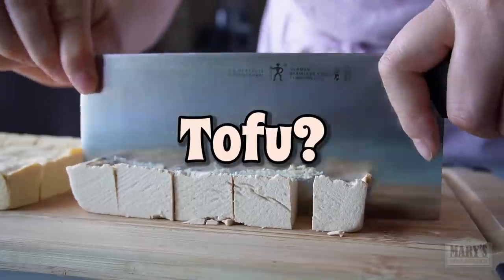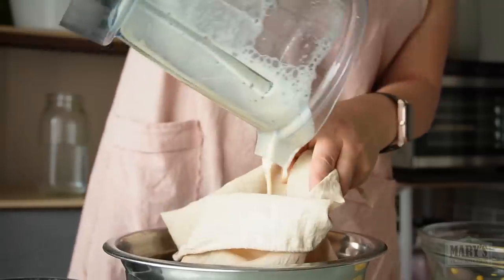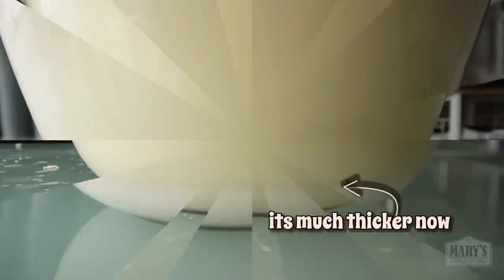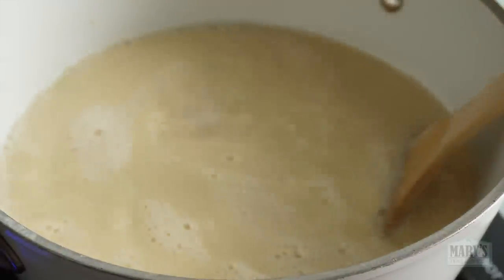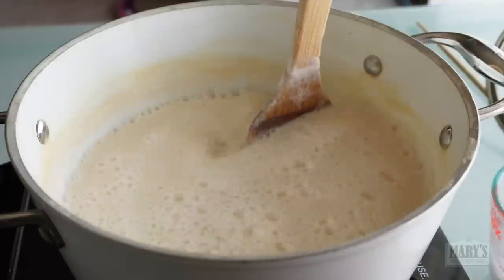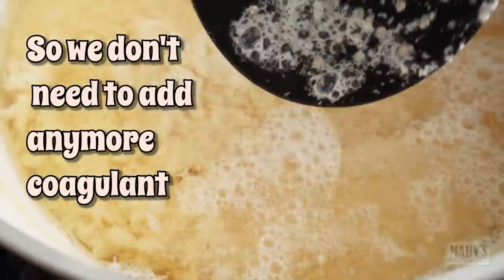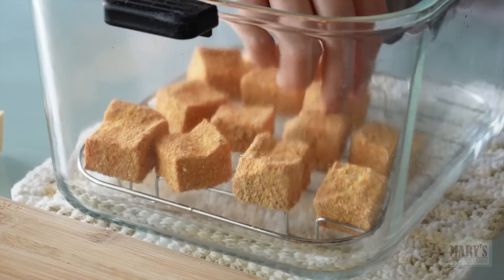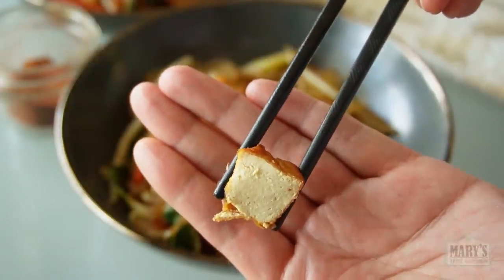AFFORDABLE SOY-FREE TOFU (b/c what's with grocery prices rn?!)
Hello friends! This episode of Will It Tofu uses a highly requested ingredient that's CHEAP and ACCESSIBLE. At about 2 bucks a pound and readily available at mainstream grocery stores, split yellow peas might just become your next favourite "tofu" ingredient. Look in your pantry! Could you be making Yellow Split Peafu today?

Will it tofu? The thumbnail is a bit of a spoiler. You know *these* peas will tofu. But...
- is it difficult or easy to make?
- what kind of texture do we get? Soft or firm? Crumbly or bouncy?
- does it taste good?
- is it WORTH trying?
I'll answer all these questions and more!

As in all the tofu-making videos in this series, our aim is to create a close alternative to the traditional soy-based tofu. It's low carb and high protein and made with the traditional tofu-making method. That is, with pressing coagulated high protein curds as opposed to the high carb, lower protein, polenta-like tofu like Burmese Tofu).

BTW, here's the written blog post with the printable recipe for anyone who wants it

- Mary

PREFERRED TOFU MOLD/MAKING SET:
For Canada

RECOMMENDED EXTRA LARGE STRONG CHEESECLOTH
For Canada

PREFERRED NUT MILK/ SOY MILK BAG
For Canada

LASER THERMOMETER
For Canada

CALCIUM SULFATE (food-grade gypsum)
For Canada

MY HIGH-SPEED BLENDER
For Canada

-- RELATED --

In particular, I'm a participant in the Amazon Services LLC Associates Program, an affiliate advertising program designed to provide a means for us to earn fees by linking to Amazon.com and affiliated sites. Some links on this site may lead to Amazon.com or other Amazon sites.